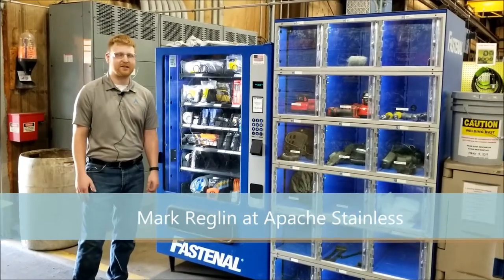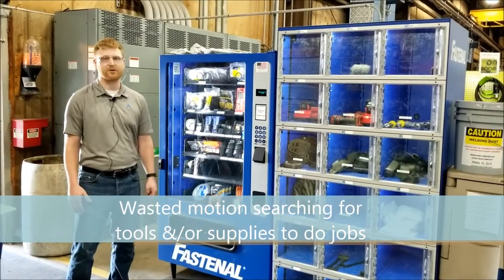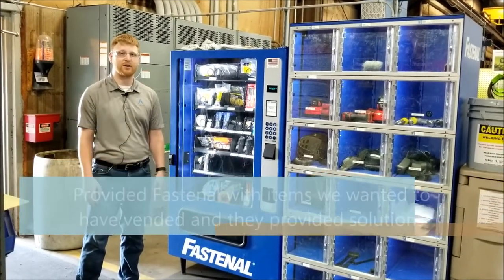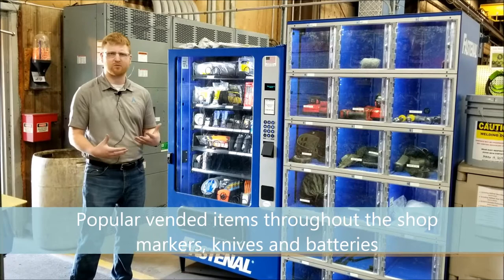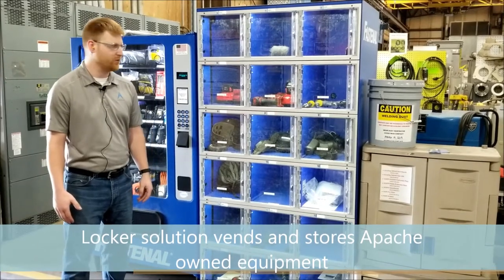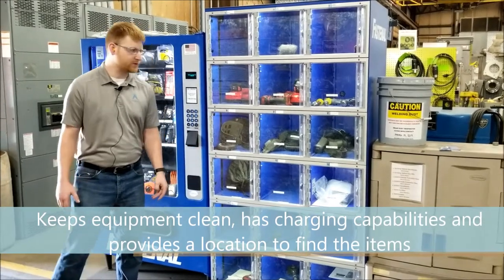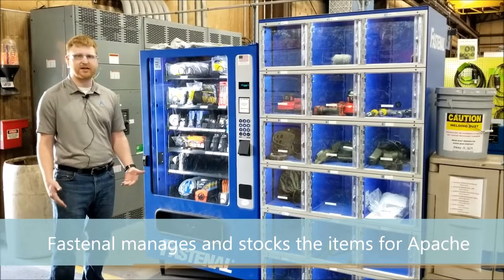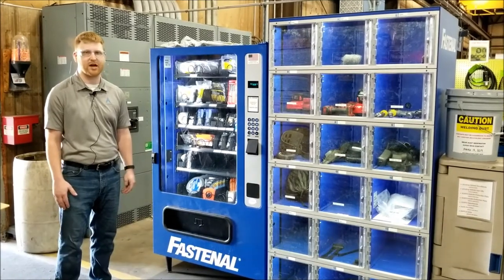Fastenal Cabinet - Mark